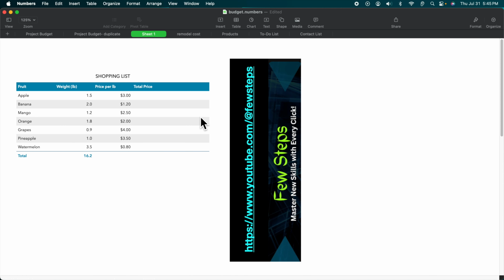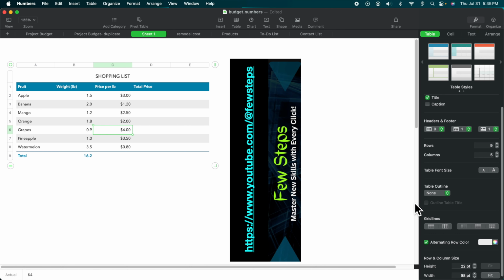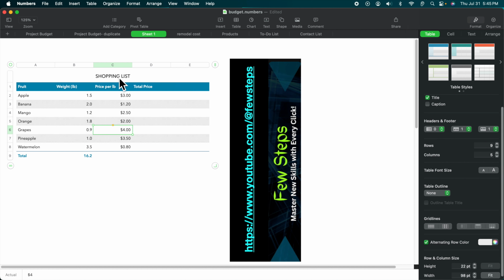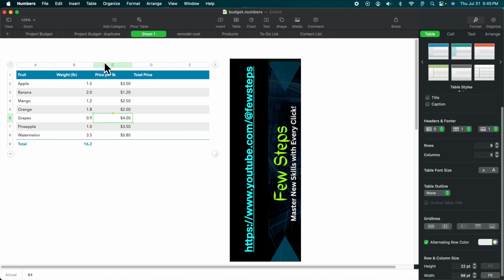How to Hide Table Title in Apple Numbers Mac Quick Tip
How to Hide Table Title in Apple Numbers on Mac (Quick Tip)

Learn how to quickly hide the table title in Apple Numbers on your Mac. This clean-up tip helps streamline your spreadsheet layout for a neater look.